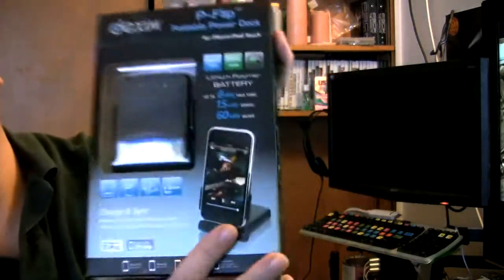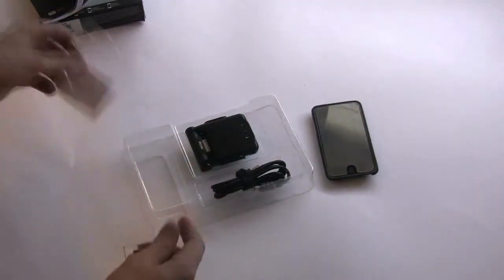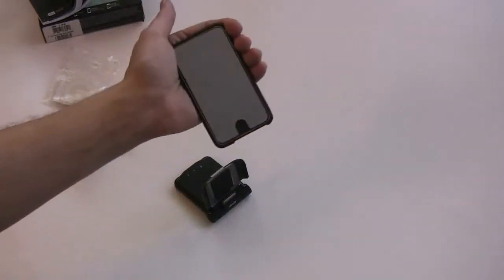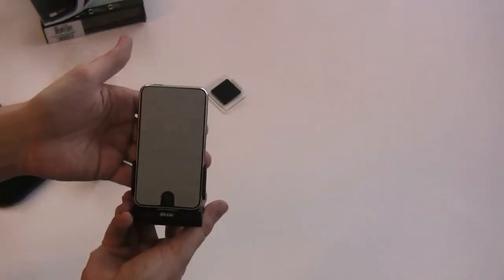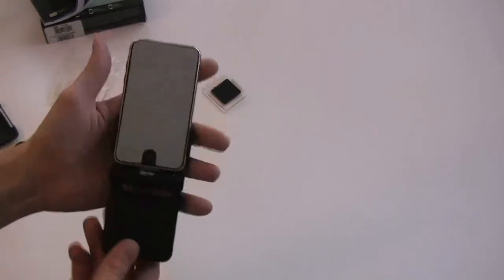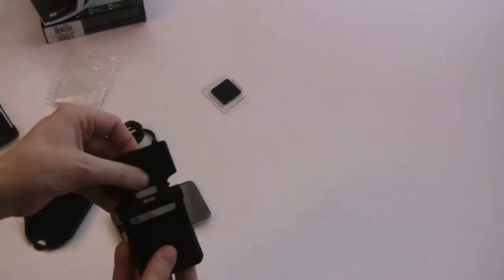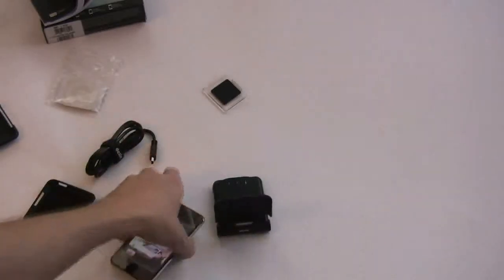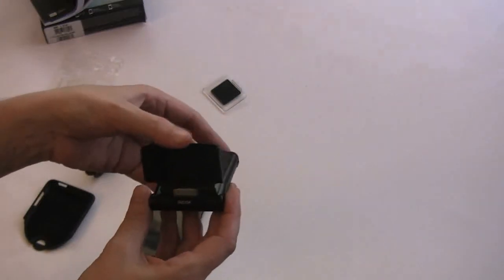Dexim P-Flip for iPod Touch 1st, 2nd, 3rd & 3G, 3GS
Here's a review of the Dexim P-Flip portable power station for the iPod Touch and iPhone.